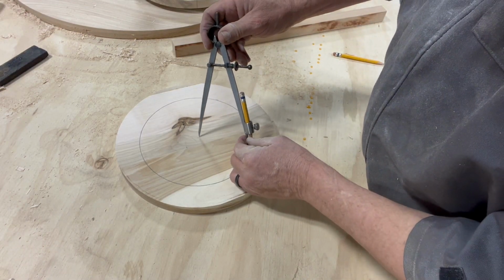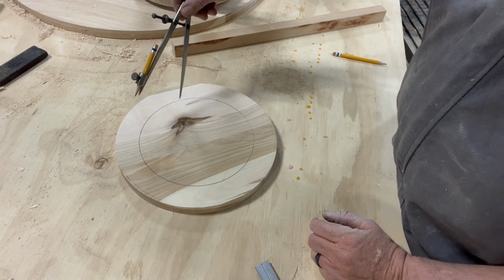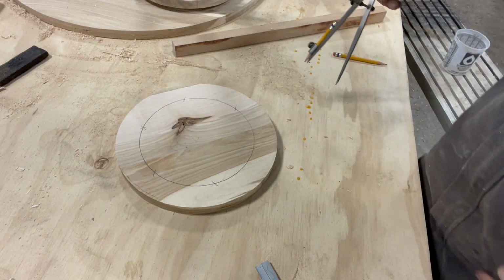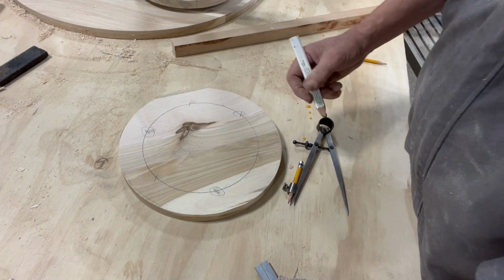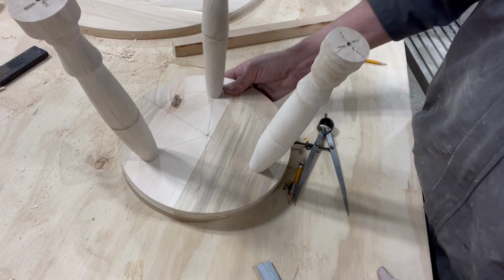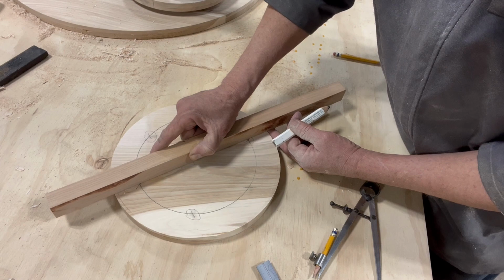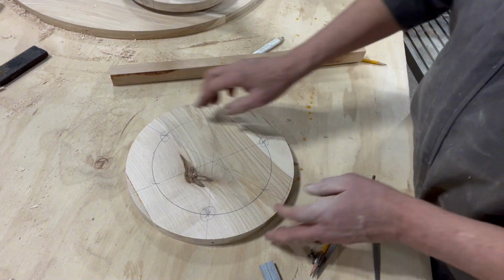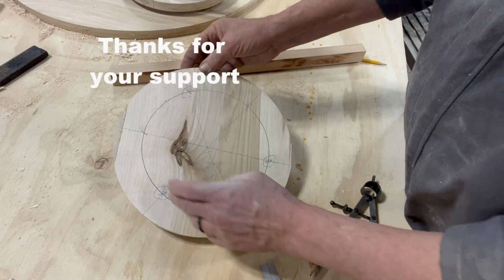Woodworking: How to Determine Leg Placement When Building a Three Leg Stool or Table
In this video I'm in the wood shop showing how to divide a circle stool top or tabletop into six equal segment markings. By choosing every other marking, you can ensure that your stool or tabletop has three equally spaced leg positions.

This is an easy measuring technique used by many woodworkers.

Tools you will need include a compass and a straight edge measuring device.

Enjoy and comment your thoughts if you try it or have another technique.- Chuck